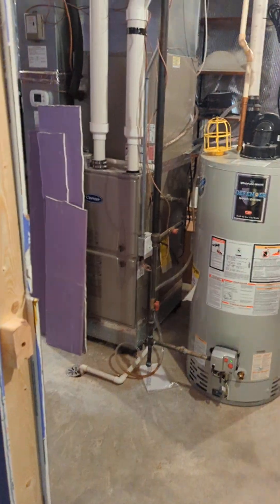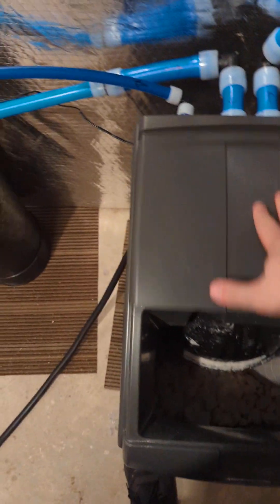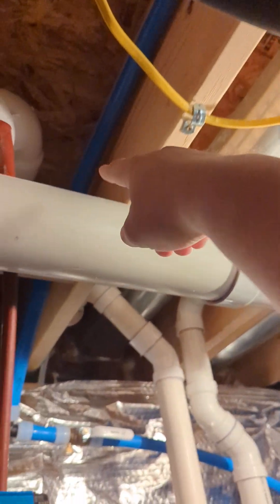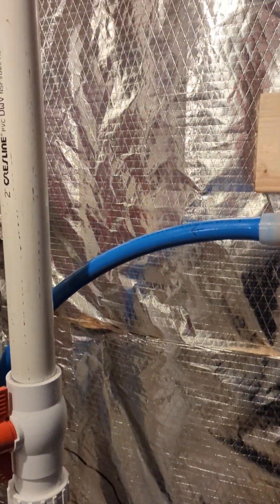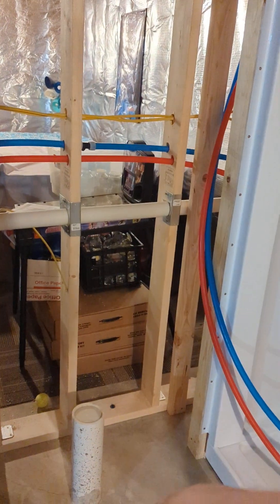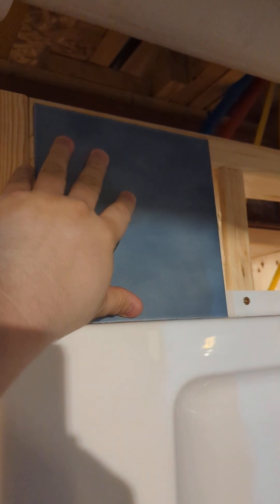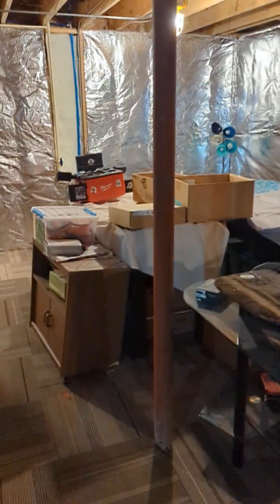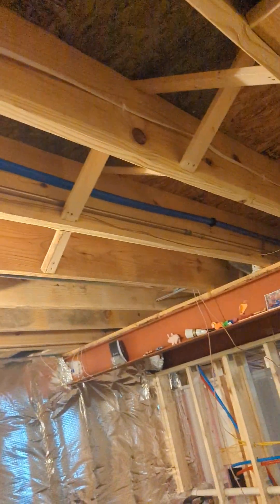Basement Remodel Part 12.3 - 12/24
Novice home remodeler finishes a basement.  Leave your tips!